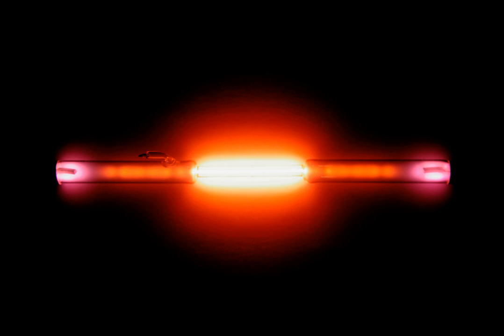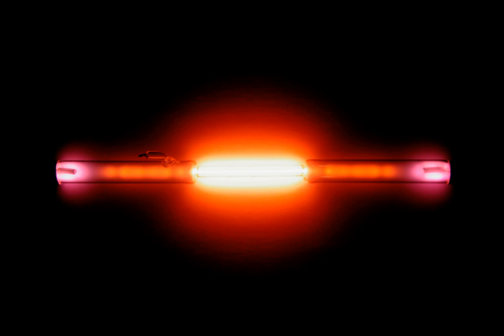Noble gas | Wikipedia audio article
This is an audio version of the Wikipedia Article:
Noble gas

SUMMARY
The noble gases (historically also the inert gases) make up a group of chemical elements with similar properties; under standard conditions, they are all odorless, colorless, monatomic gases with very low chemical reactivity. The six noble gases that occur naturally are helium (He), neon (Ne), argon (Ar), krypton (Kr), xenon (Xe), and the radioactive radon (Rn). These elements are all nonmetals. Oganesson (Og) is variously predicted to be a noble gas as well or to break the trend due to relativistic effects; its chemistry has not yet been investigated.
For the first six periods of the periodic table, the noble gases are exactly the members of group 18. Noble gases are typically highly unreactive except when under particular extreme conditions. The inertness of noble gases makes them very suitable in applications where reactions are not wanted. For example, argon is used in incandescent light bulbs to prevent the hot tungsten filament from oxidizing; also, helium is used in breathing gas by deep-sea divers to prevent oxygen, nitrogen and carbon dioxide (hypercapnia) toxicity.
The properties of the noble gases can be well explained by modern theories of atomic structure: their outer shell of valence electrons is considered to be "full", giving them little tendency to participate in chemical reactions, and it has been possible to prepare only a few hundred noble gas compounds. The melting and boiling points for a given noble gas are close together, differing by less than 10 °C (18 °F); that is, they are liquids over only a small temperature range.
Neon, argon, krypton, and xenon are obtained from air in an air separation unit using the methods of liquefaction of gases and fractional distillation. Helium is sourced from natural gas fields which have high concentrations of helium in the natural gas, using cryogenic gas separation techniques, and radon is usually isolated from the radioactive decay of dissolved radium, thorium, or uranium compounds (since those compounds give off alpha particles). Noble gases have several important applications in industries such as lighting, welding, and space exploration. A helium-oxygen breathing gas is often used by deep-sea divers at depths of seawater over 55 m (180 ft) to keep the diver from experiencing oxygen toxemia, the lethal effect of high-pressure oxygen, nitrogen narcosis, the distracting narcotic effect of the nitrogen in air beyond this partial-pressure threshold, and carbon dioxide poisoning (hypercapnia), the panic-inducing effect of excessive carbon dioxide in the bloodstream. After the risks caused by the flammability of hydrogen became apparent, it was replaced with helium in blimps and balloons.